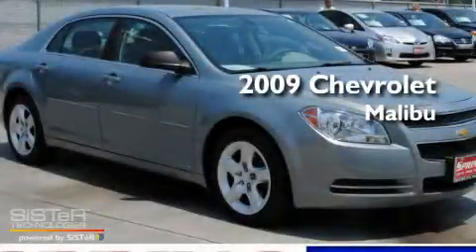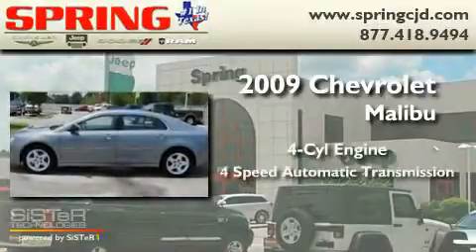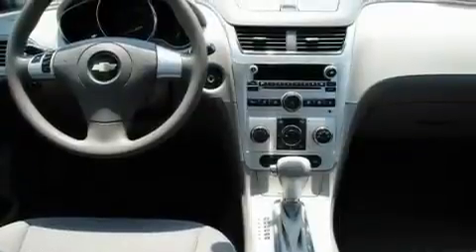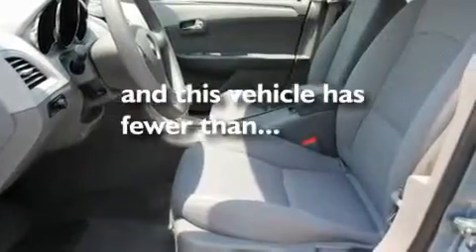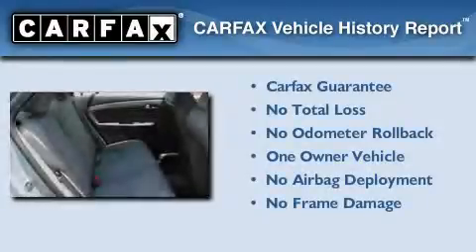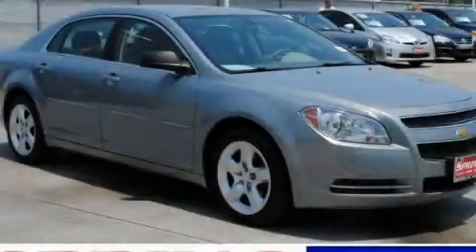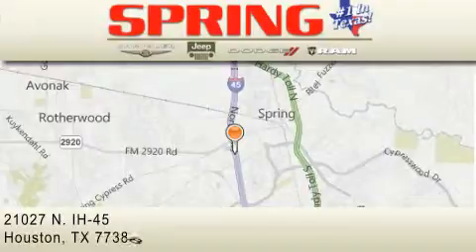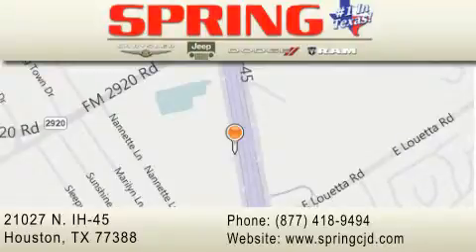2009 Chevrolet Malibu Tomball TX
Year : 2009

 Make : Chevrolet

 Model : Malibu

 Engine : 4 Cyl.

 Trans . : Automatic

 Exterior : Silver

 Miles : 49,555

 Interior : Titanium

 Stock : P5046

 21027 N. IH 45

 2009 Chevrolet Malibu  TX